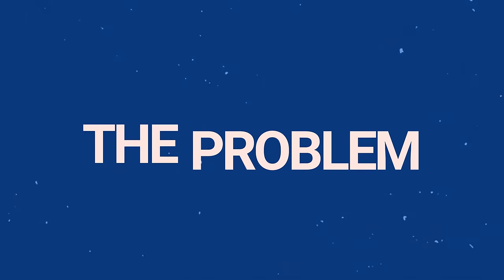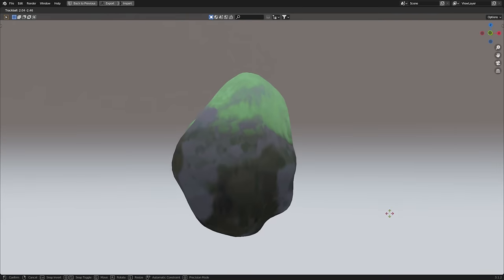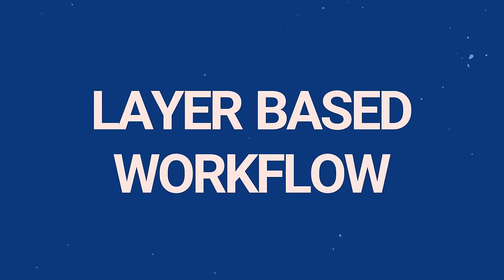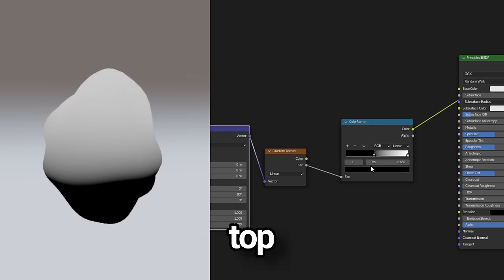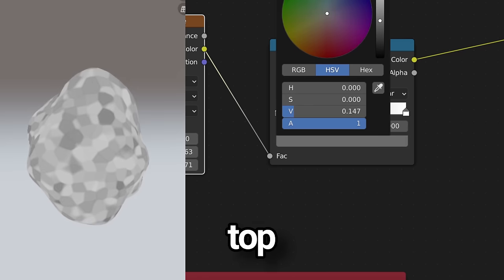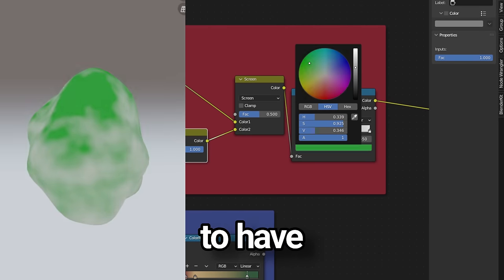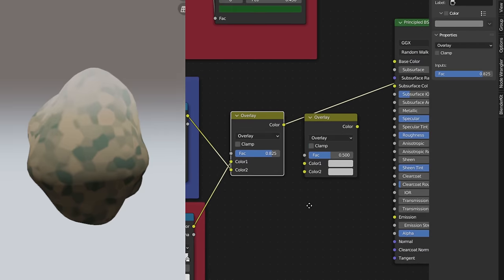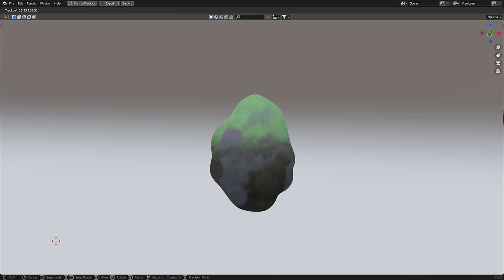You’re Texturing Wrong. (Do THIS Instead!)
In this Blender tutorial, we will be breaking down a more sophisticated and arguably, better way of texturing in the Shader editor.

This pulls heavily from Substance Painter by utilizing the layer-based workflow.
I will demonstrate this by creating a simple, stylized shader, however, this is just scratching the surface of what is capable with this technique.

📙Helpful Blender Addons! 📙